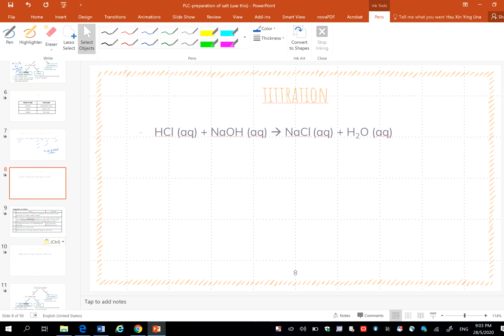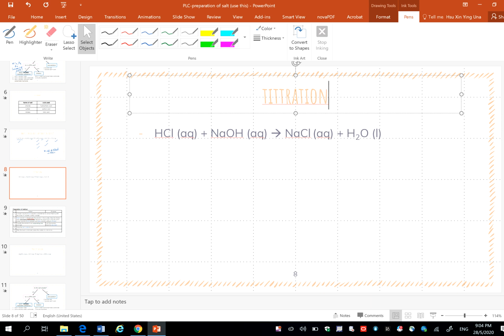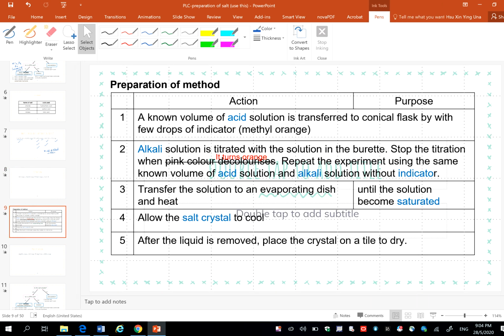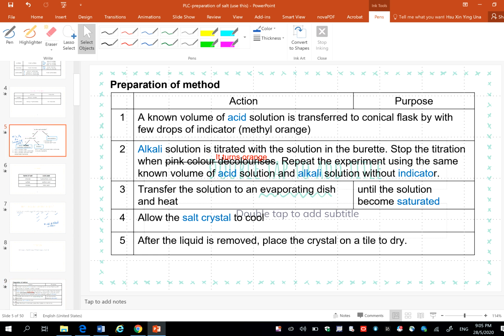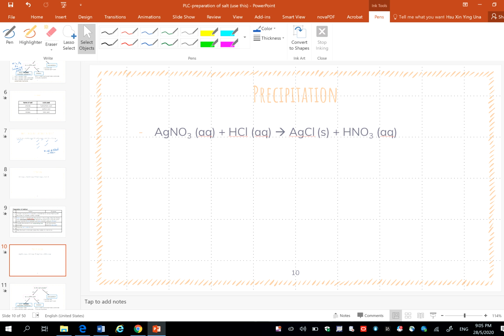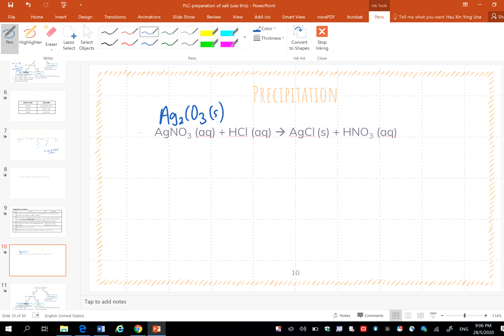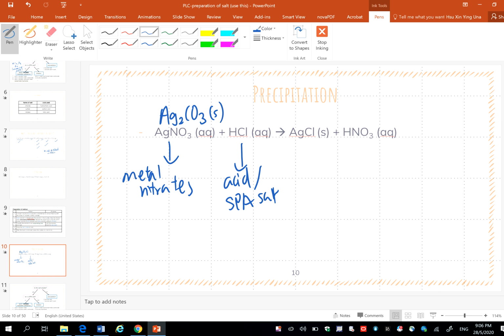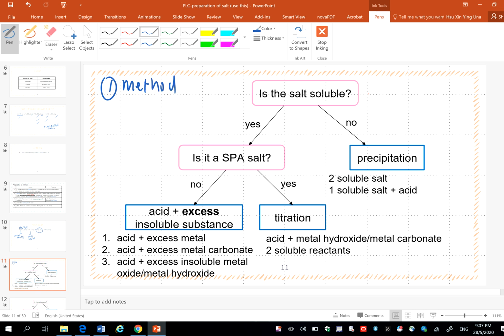3 EXP Preparation of salt part 2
This is second part of salt preparation video which discusses on titration & precipitation.